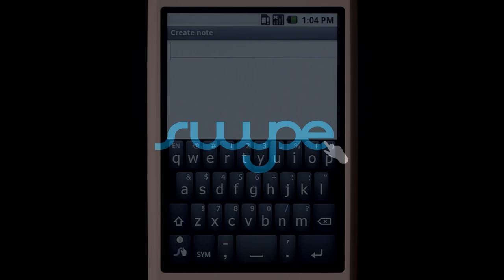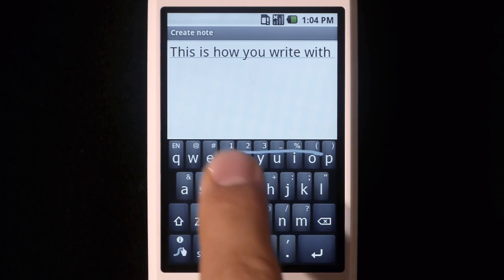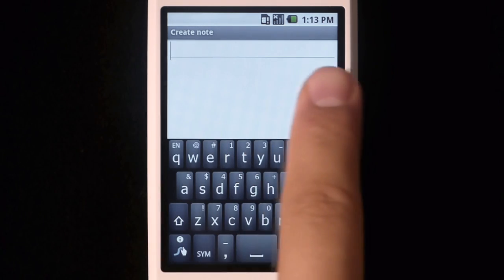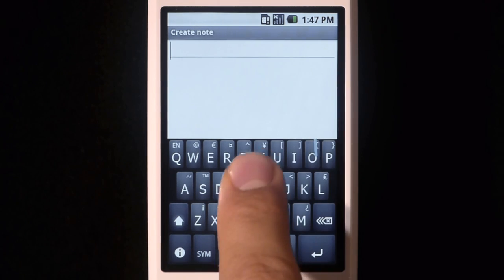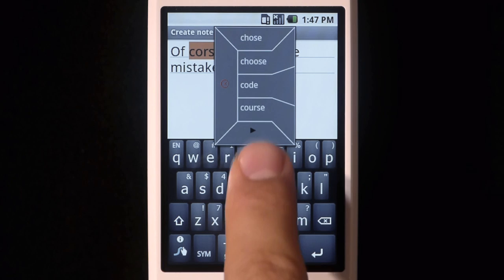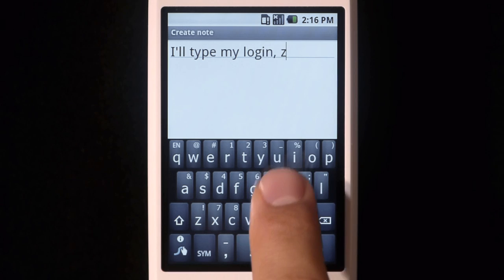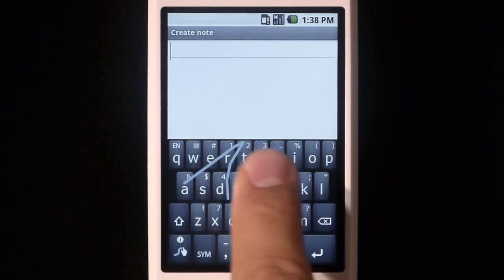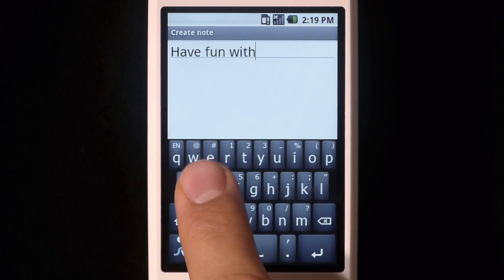Swype Tutorial Android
Swype Tutorial on an Android Phone